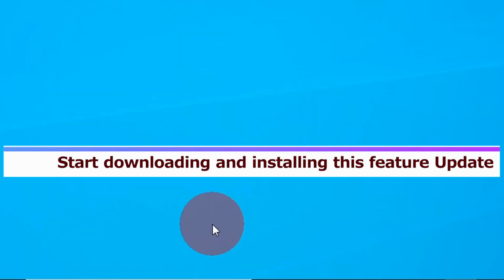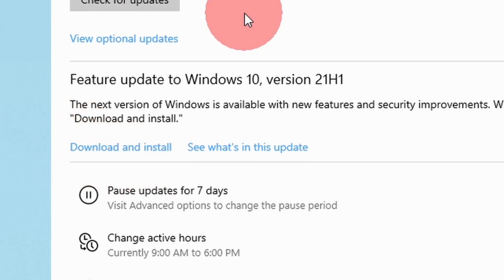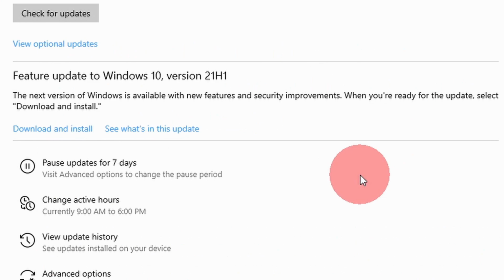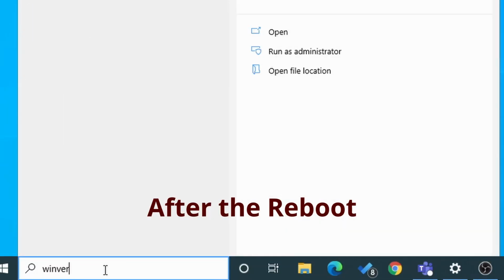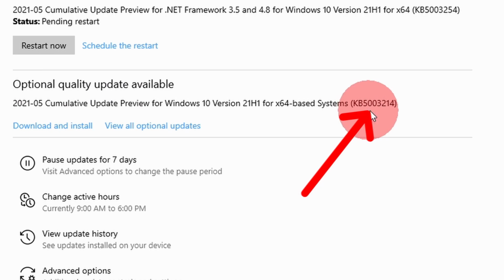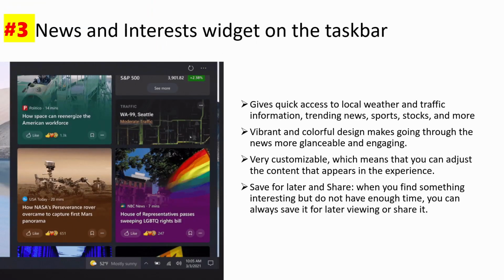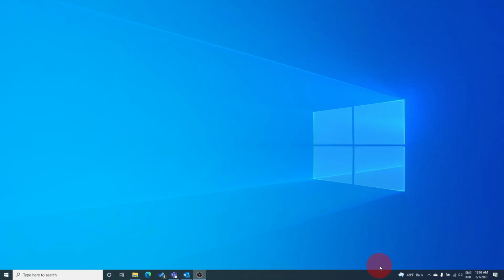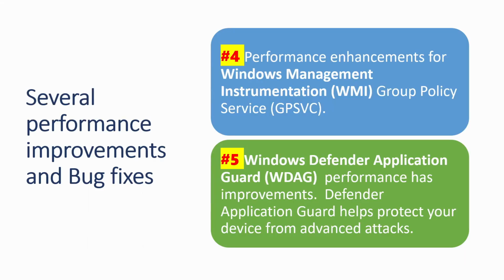Windows 10 May 2021 update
How to get Windows 10 New Update - Biggest Changes (21H1)
May 2021 windows 10 Update
New windows 10
In this video you will learn how to download and install the latest and the newest Windows 10 May 2021 Update biggest features that has been released by Microsoft in May 2021. Also called Windows 10 21H1 update. You will also see the top 5 new Windows 10 May 2021features released as a part of this update.

Time Stamps:
0:00 Intro
0:27 Cadence of Major Updates
0:59 Download and install Windows 10 May 2021 update
2:30 Optional update for News and Interest
2:48 Top 5 New features in this Major Update
2:52 Windows hello multi camera support
3:13 New edge chromium browser
3:34 News and interests windows 10
4:20 Performance Improvements Windows 10
4:42 Bonus tip
4:57 Wrap up